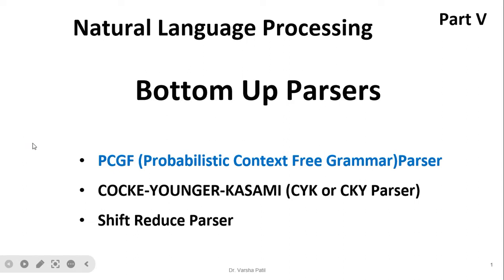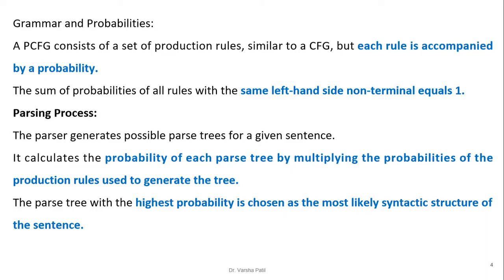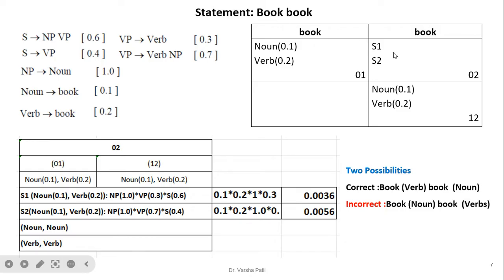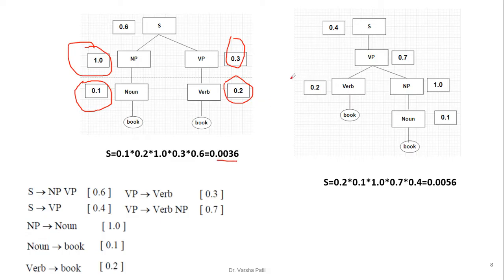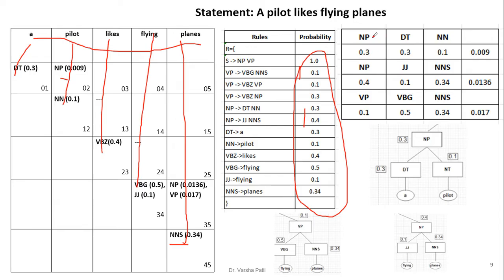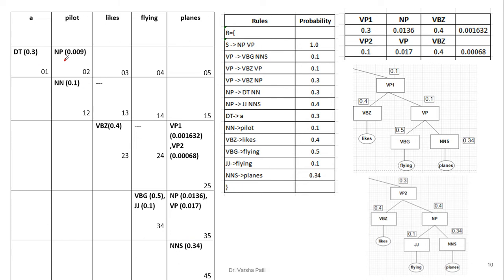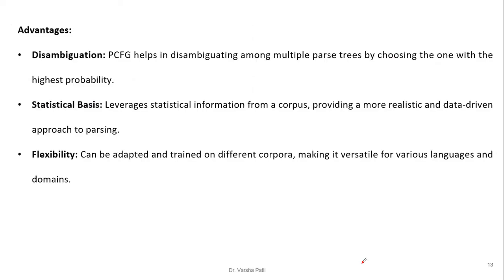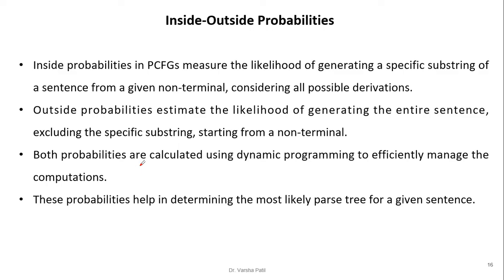Part 5: PCFG parser, Bottom Up Parser, NLP, CFG, Probability, CYK Algorithm, Parse Trees Exercises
Part 5: PCFG parser, Bottom Up Parser, NLP, CFG, Probability, CYK Algorithm, Parse Trees Exercises PCGF (Probabilistic Context Free Grammar)Parser